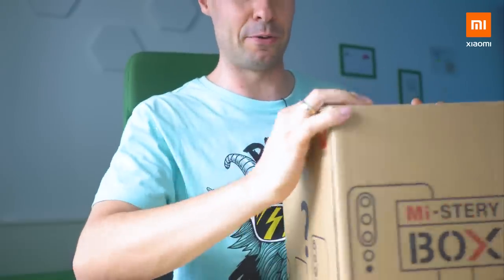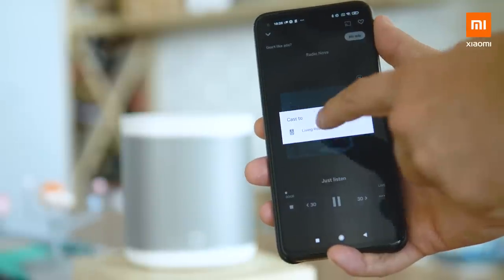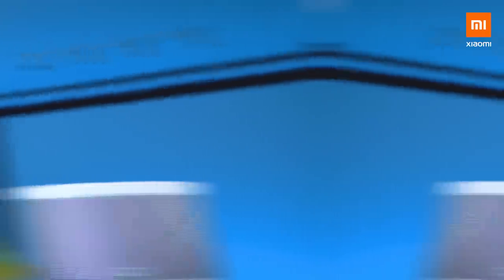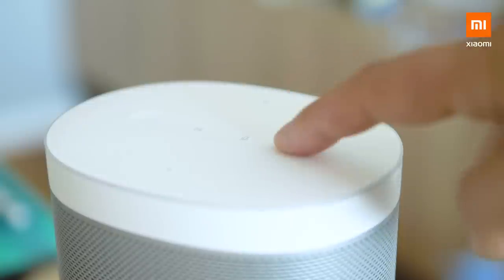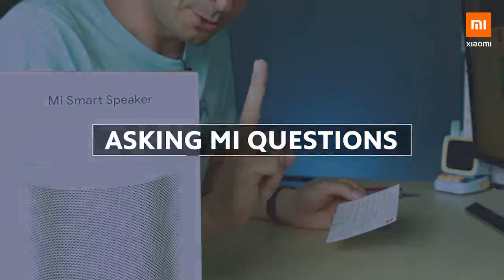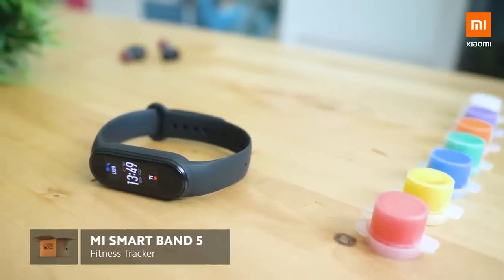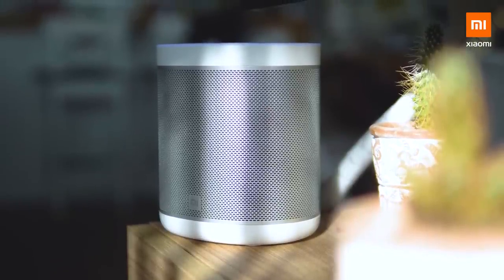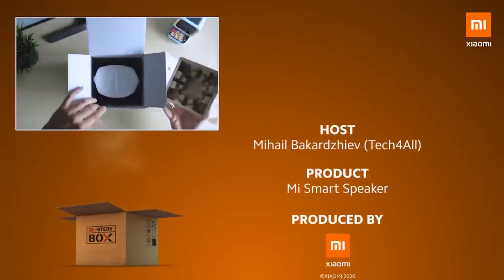Your Life Never Sounded This Smart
Get more done hands-free at home with MiSmartSpeaker!
Our host @Tech4all received this brand new product in his new MiSteryBOX! Check this out to see his